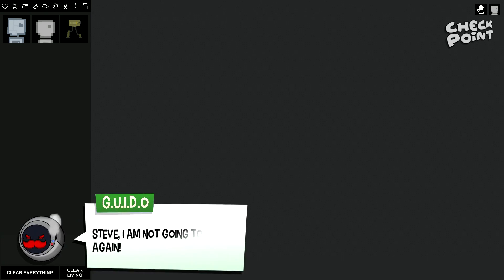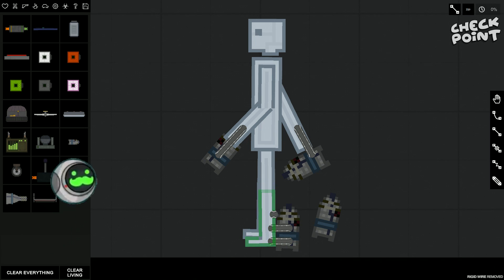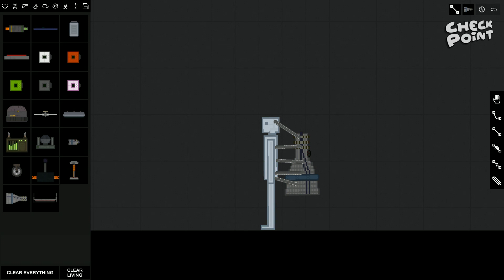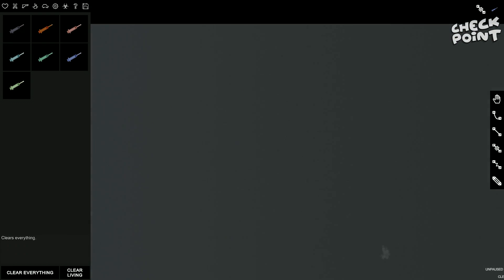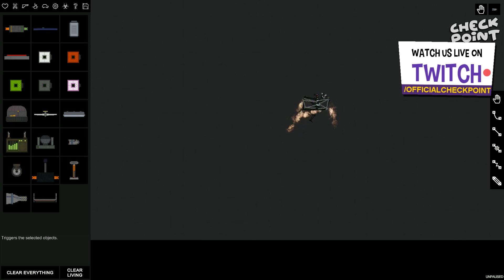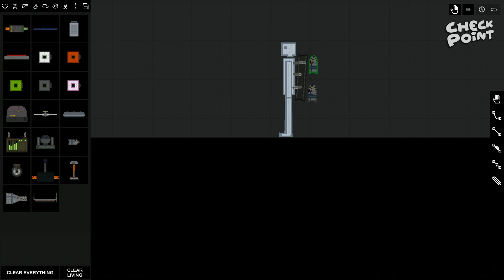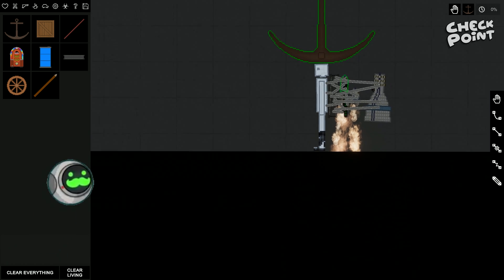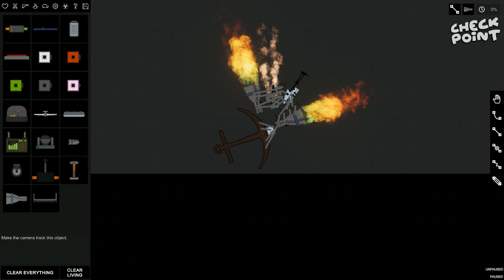I Created An IRON MAN SUIT And Used It To Break Physics In People Playground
The simulator to end all simulators. Welcome to People Playground where the entire goal is to break everything as much as possible! This game is a lot like Happy Room, and is just as funny and hilarious!

We can use laser beams, zombie infections, nuclear weapons and more crazy items to destroy our test subjects in this amazing simulation physics game!

Shoot, stab, burn, poison, tear, vaporise, or crush ragdolls. This game is for people who enjoy throwing around ragdolls but want it to be more detailed, satisfying, and feel more free while doing so.

There's more than enough space to play around in.

And there's more than enough to play with.

Every object has a set of properties that describe how it interacts with anything in the world
Some stuff is sharp
You can stab people (and other soft objects) with sharp objects such as swords or spears.
Some stuff conducts
Many things conduct electricty, some do it better than others. Humans are very good at it too. When certain items are charged, they become a lot more powerful.
Some stuff burns
Wood, rubber, plastic, and humans burn very well. Set them on fire and stare while it slowly turns black.
Some stuff shoots
The game contains a varied collection of projectile based weapons for you to play with.
Some stuff explodes
There's different explosives that vary in destructive power as well as the manner in which they release their energy.
Build stuff
You can build contraptions, usually death machines, to play around with.